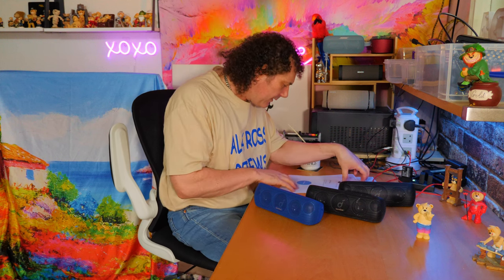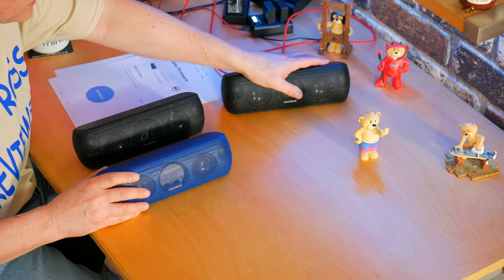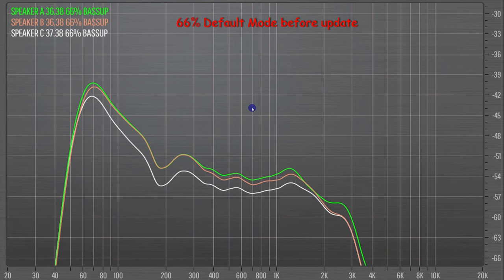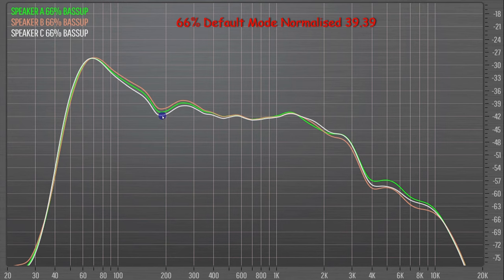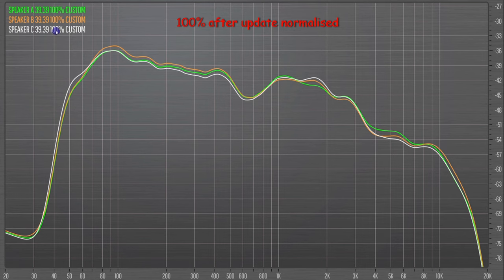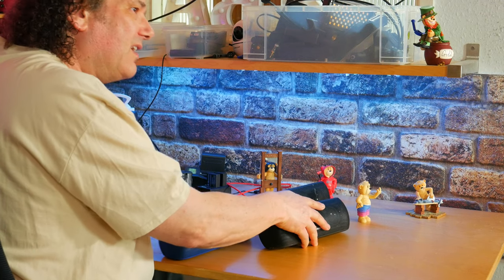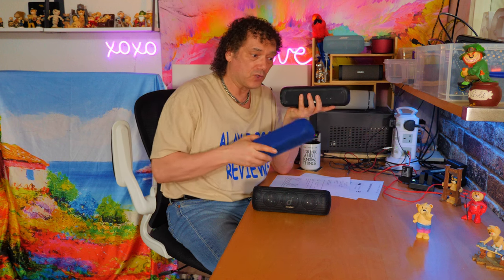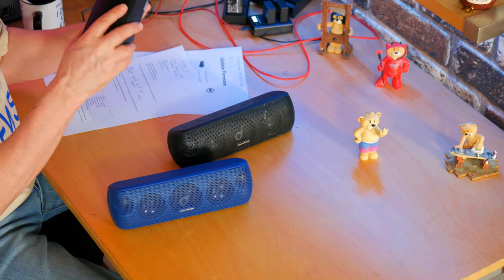Soundcore Motion Plus Firmware upgrade 39.39 analysed for changes in sound!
Anker Soundcore Motion Plus gets a firmware upgrade to 39.39. I fully test before and after updating the Motion Plus to tell what has changed. Full sound test.

Chapters
0:00 intro
0:26 Voice Prompt Switch
2:08 spectrum analysis
6:48 65% sound test
7:59 100% sound test
8:58 summary

tracks:
CARTOON - Howling (Ft. Asena)
Marin Hoxha - Dreamer (feat. Ane Flem)

Track:  Marin Hoxha - Dreamer (ft. Ane Flem)

Alan Ross Reviews Top Picks:
Pound for pound world champion:
Soundcore Motion Boom
Amazingly deep bass to 40hz for its size and price.
For a leaner more agile sound with seven more deep bass for the same price try the Mifa Wildbox
Still worth a look:
My former world champ the Soundcore Motion Plus can still offer great clarity.
£50 champion:
Great bass for its size, Soundcore Boost
A little bigger but a decent listen for full body sound at a decent price ($50) BOGASING M4 (some distortion issues)
Bass Heavy Speakers:
Harman Kardon Go+ (mid and upper bass heavy but with decent balance): Play
Onyx Studio 6 (warmer than the 7, maybe too bass heavy in balance)
Bag of Riddim 2: not much deep bass but dollops of mid and upper bass help to give a warm and open sound. A good fun listen but not so accurate in reproduction.
Hi End Picks
Minirig mk3 2.2 system
Great for portable low deep kick: Onyx Studio 6 (more bass than Onyx 7)
Monitor Like openess and neutrality but lacks deep bass Audio Pro C3
Travel Speakers:
Marshall Stockwell 2
offers a decent immersive sound with full and tight bass. Beware though it does not go very loud
JBL Charge 5
Only mono but has a very clear and dynamic sound at low volumes and can go reasonably loud but will become a little screechy over 80%.
Bose Soundlink Flex good bass heavy sound for its compact travel friendly size.
Denon 250bt, no longer made but sets the standard for size/quality ratio for travel (battery drain issues)
JBL Flip 6 louder than the Bose Soundlink Flex and has better highs (though too much, bit harsh) but not as full sounding as the Flex.
Beosound A1 1st gen: sounds better than 2nd gen and goes louder but has app, connectivity and battery issues. Very deep bass for small size and clearer than the Bose Flex.
Best Mini/Micro Options:
Bose Soundlink Micro (warm)
Tribit Stormbox Micro 2(clinical)
Also consider Beosound A1 1st gen (more HiFi).
Minirig Mini 2
Worth a Look:
W-King T9
The T9 is a reasonably loud and balanced party speaker with a big bright detailed sound.
Budget Loud Boombox: no clear winner but my pick for fun outside listen would be:
W-King X10-1 for form factor and loudness
W-King D9 for bass with a little smoother signature
Tribit Xsound Mega: medium sized mono speaker with fun bass and light show.

Anker Soundcore Motion Plus firmware 39.39 test :)